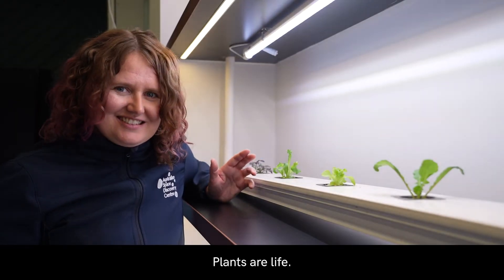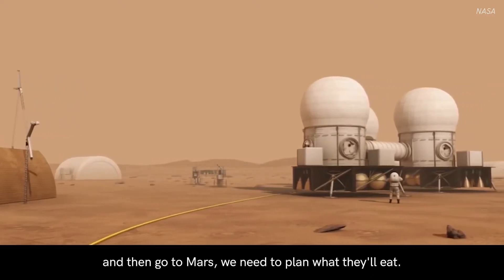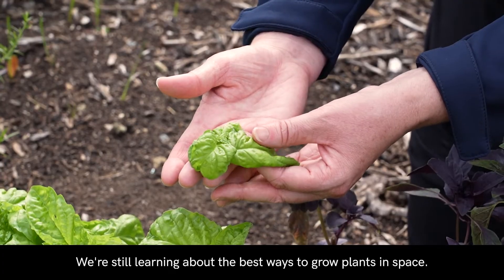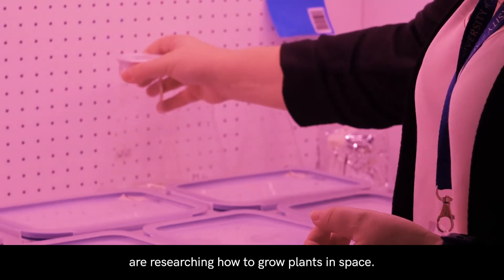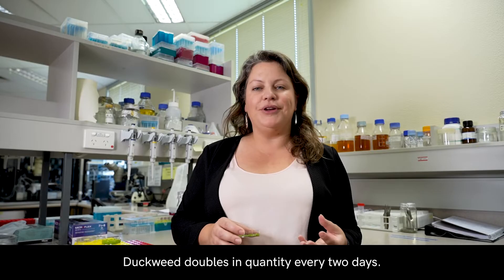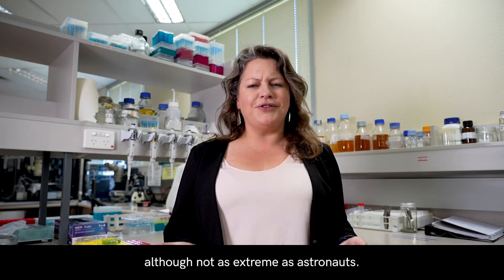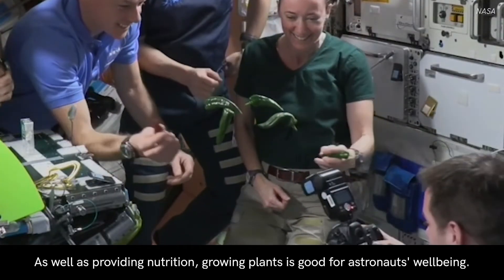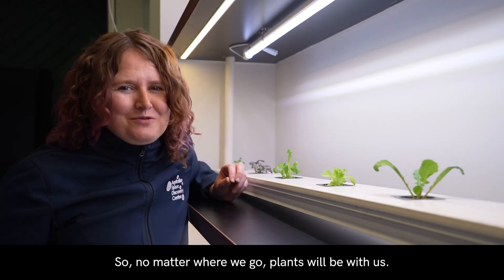Plants in Space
Did you know plants are an important part of space exploration? There are two good reasons why: firstly, the space environment is great for plant research... and secondly, growing plants in space gives astronauts a sustainable way to eat! Check out this video to learn more about how plants are grown in space, and think about what you'd like to eat if you were an astronaut.

And for a limited time, come see our special Plants in Space exhibition now open at the Australian Space Discovery Centre in Adelaide!